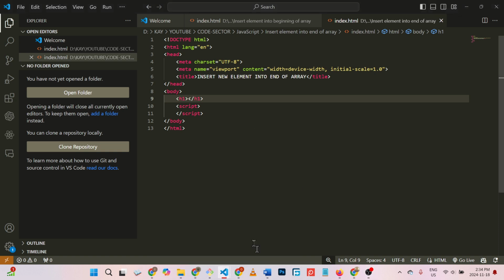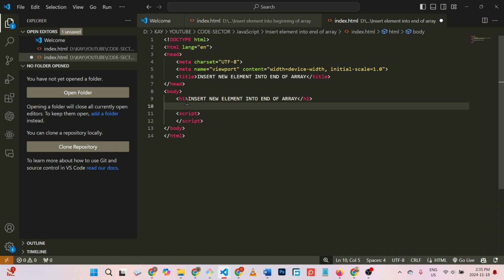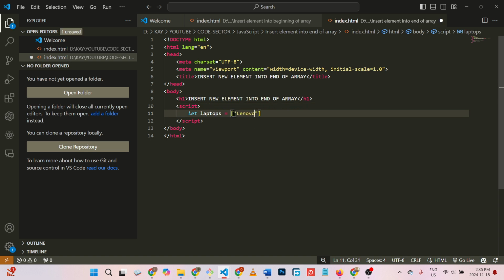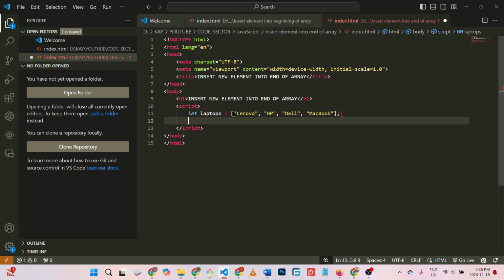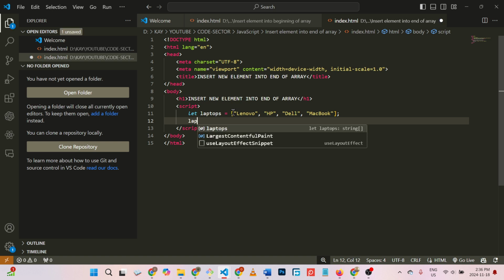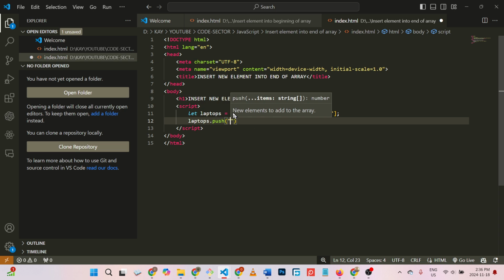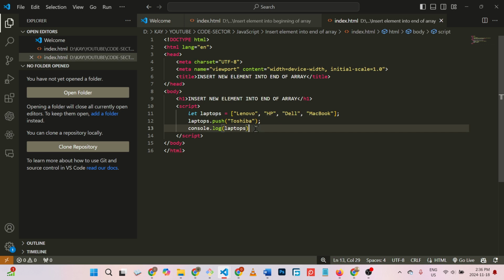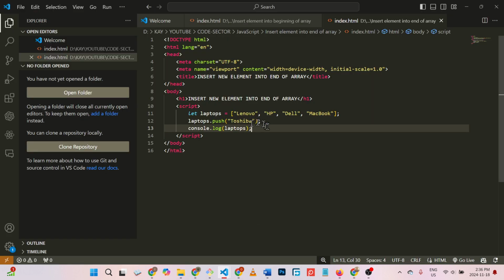Push new element at end of array in JavaScript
How to insert a new element at end of array using the .push method.